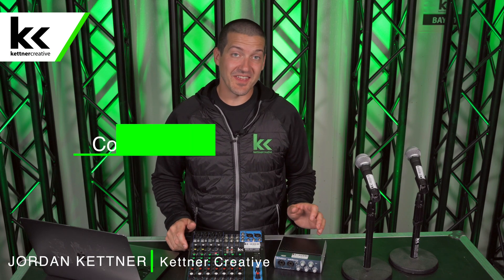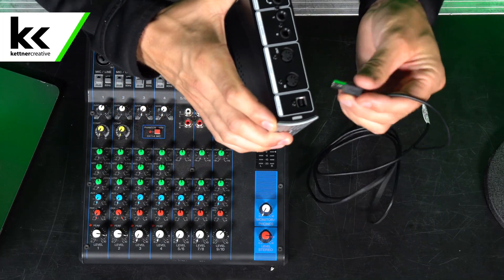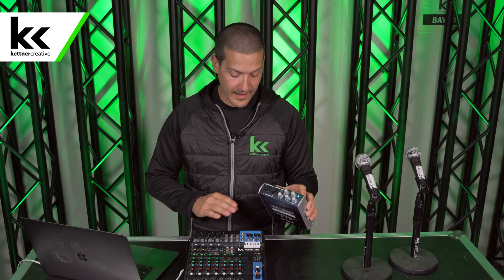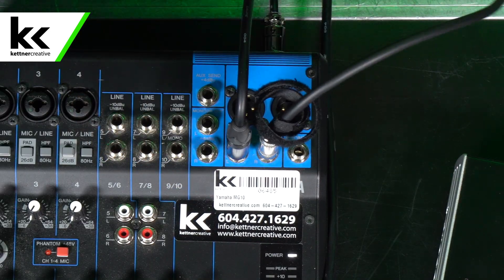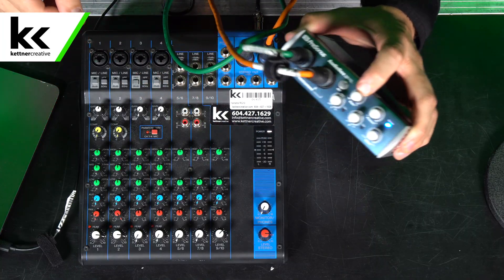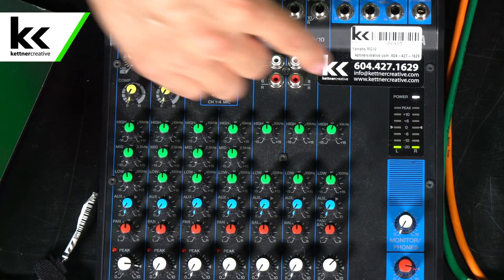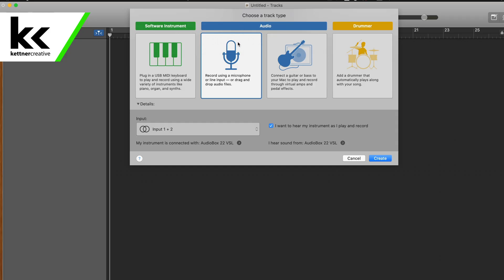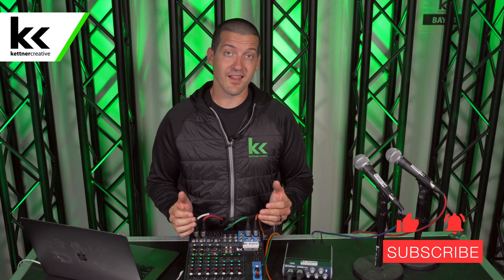How To Connect Audio Mixer To Audio Interface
In this tutorial we show you exactly how to connect an Audio Mixer to a USB Audio Interface for recording, live streaming, or video conferencing.

CHAPTERS:
0:00 - Introduction
0:09 - Equipment Overview
1:05 - Connect USB Audio Interface to Computer
1:54 - Line Level Output
2:23 - Balanced 1/4" Cables / TRS Cables
3:19 - XLR Cables
3:58 - Connecting Microphones & Setting Gain
5:16 - Panning Microphones
5:39 - Connect Interface to Garageband & Test
6:30 - Final Thoughts